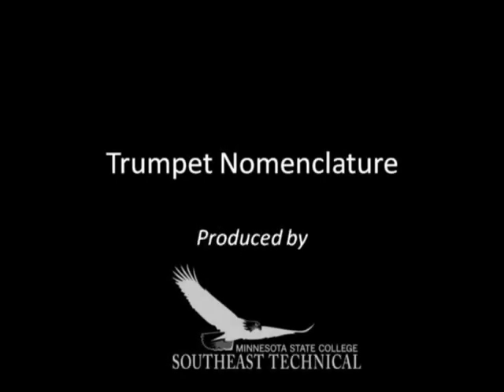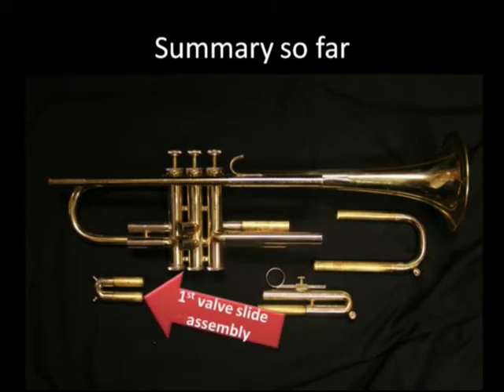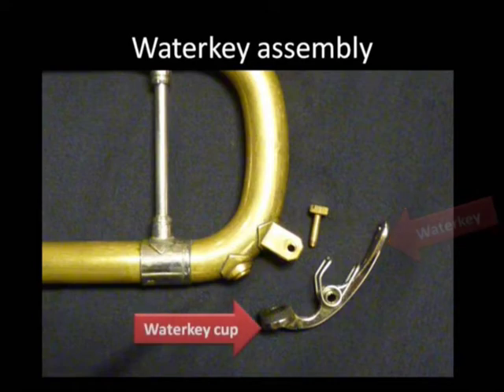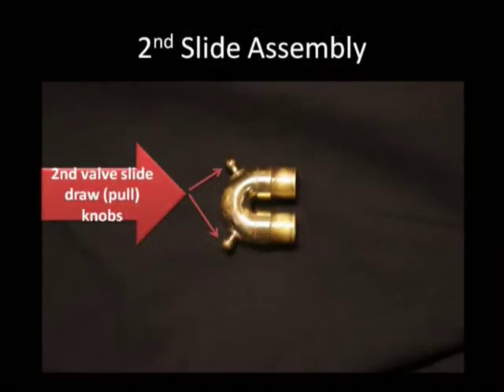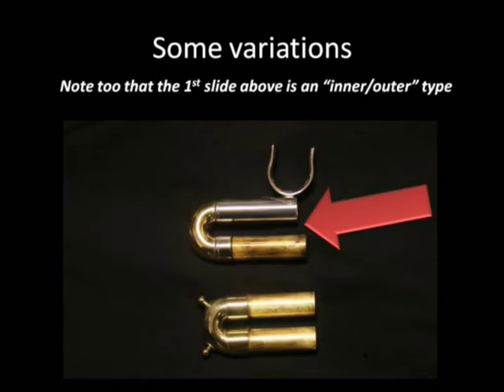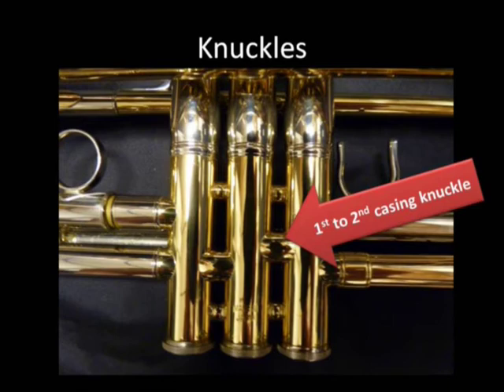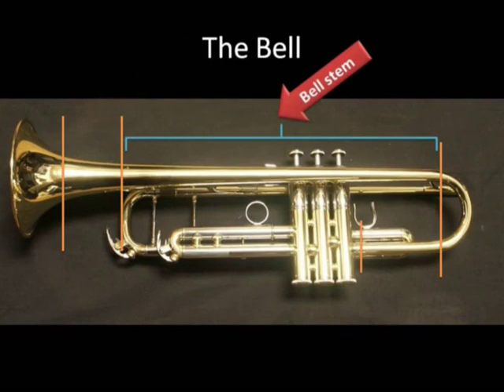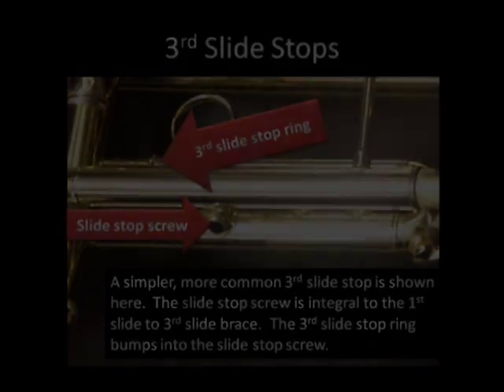trumpet nomenclature BIR Red Wing.mpg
A video to help learn the individual parts of the trumpet.